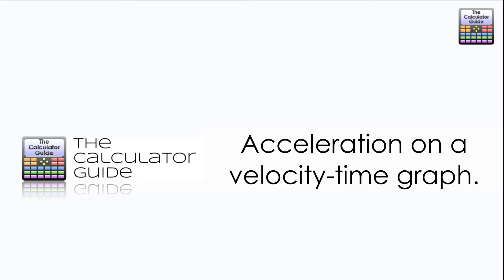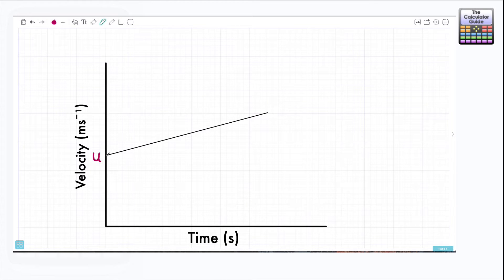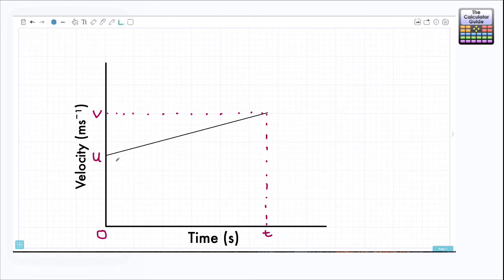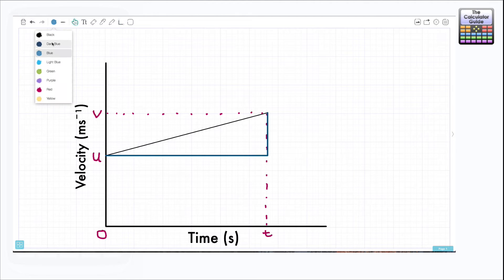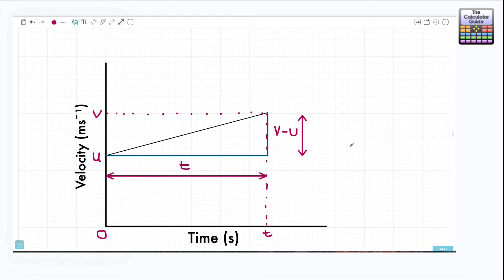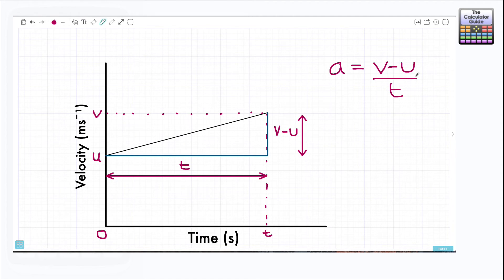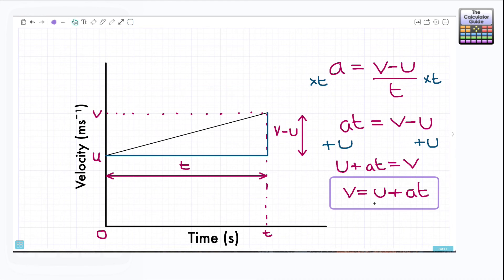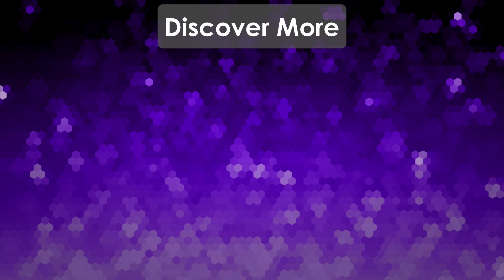SUVAT - Acceleration on a velocity-time graph [v=u+at] - Kinematic Equations of Motion.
⨸ Aʙᴏᴜᴛ Tʜɪs Vɪᴅᴇᴏ ⨸ : SUVAT - Acceleration on a velocity-time graph [v=u+at] Kinematic Equations of Motion.

In this video we derive the equation v=u+at be looking at the gradient of the slope on a velocity time graph. In this particular example the velocity is increasing.